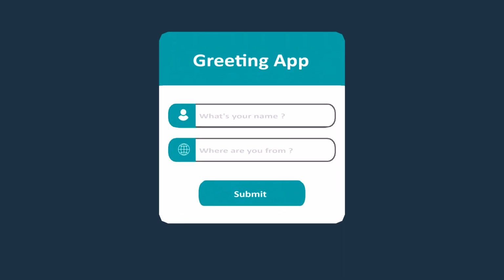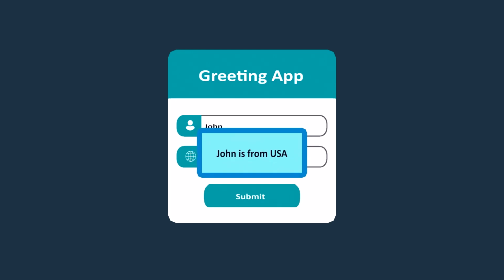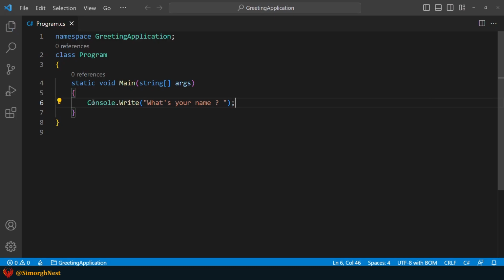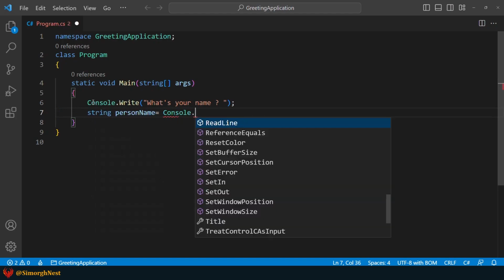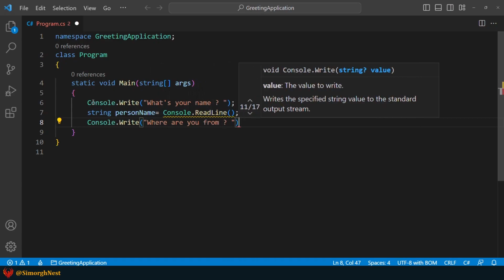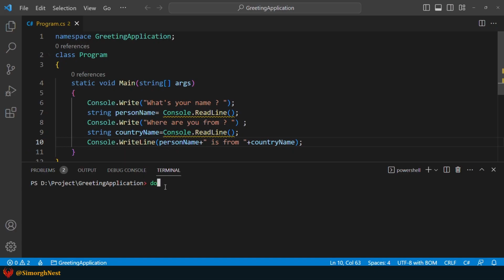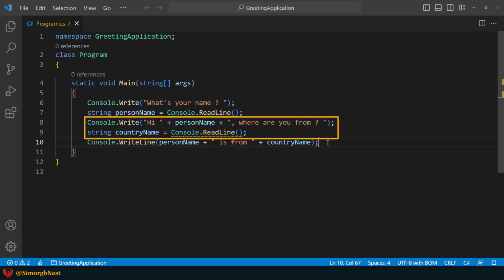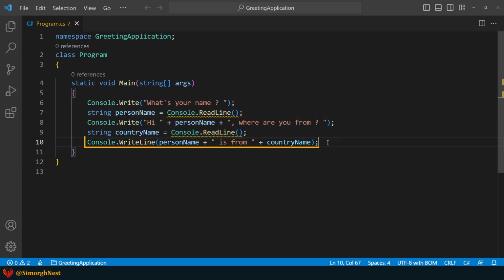C# Tutorial - Basic - 015 - Variable Challenge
🌟 Contents 🌟
⌛ 00:23 : Challenge
⌛ 01:06 : Solution